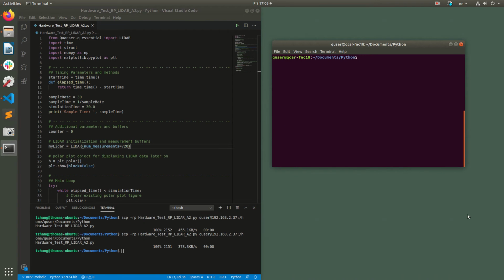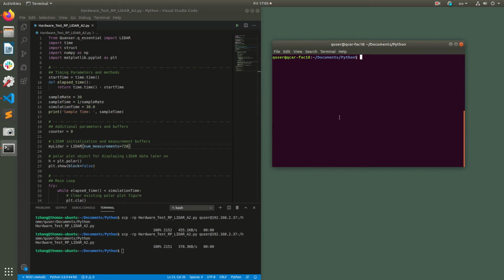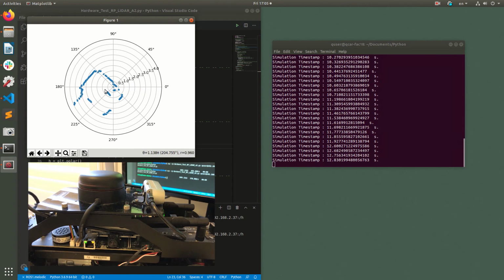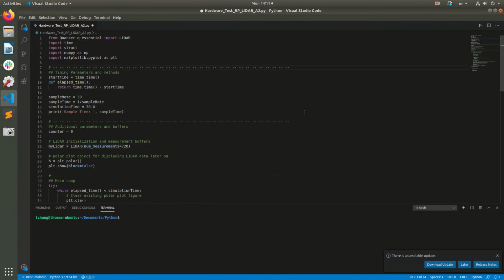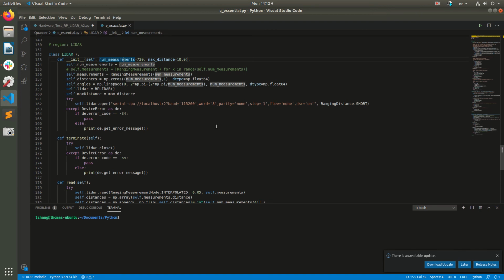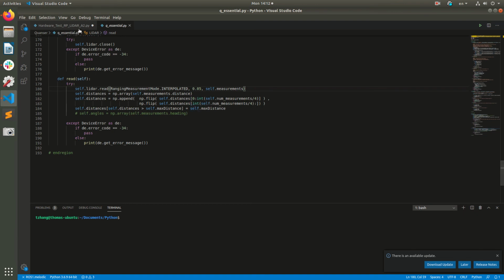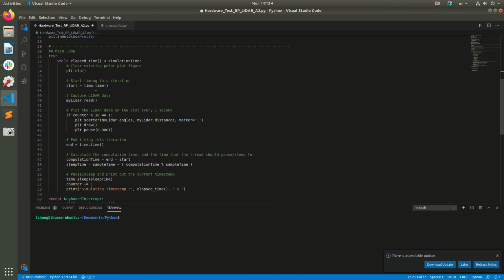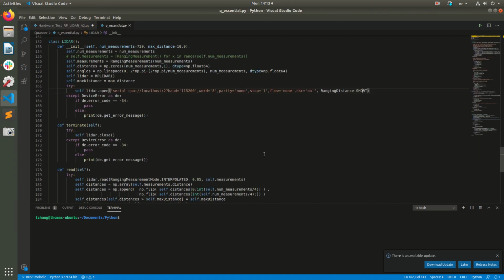QCar Spotlight: LIDAR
The video shows how you can access the QCar's LIDAR, read the scan, and plot the point cloud data in Python.

QCar is using RPLidar, which is a 2D LIDAR that can update the result in 10Hz. We have developed many LIDAR examples across multiple platforms, from Simulink to Python and ROS, to facilitate the research or teaching applications our users have in mind. In this video, I demonstrate how we access the LIDAR and how we can manipulate the data that are coming from it.

We also have a pretty unique function that can transfer any type, any amount of data from one platform to another. For example, from Python to Simulink, or Simulink to ROS, etc.